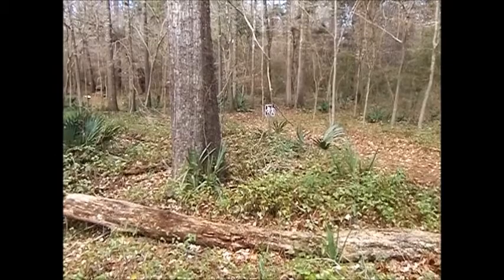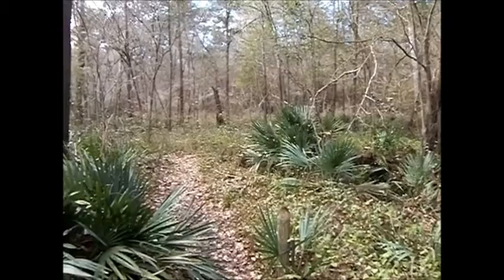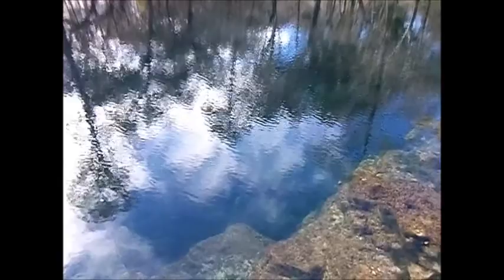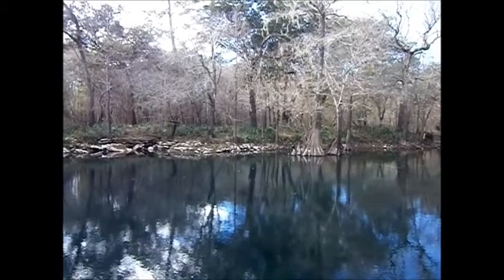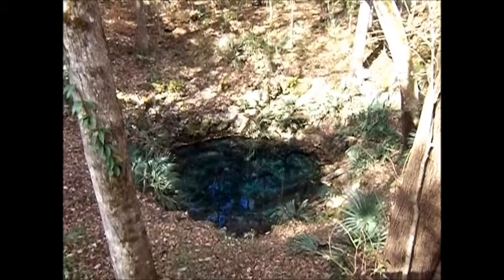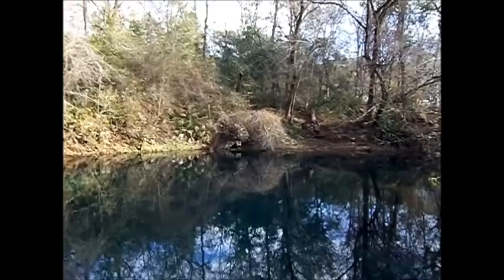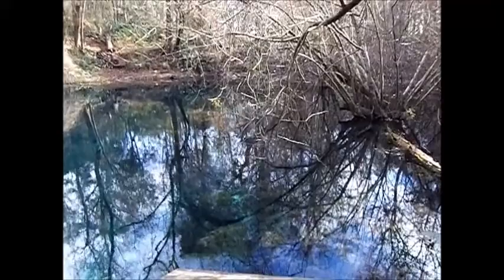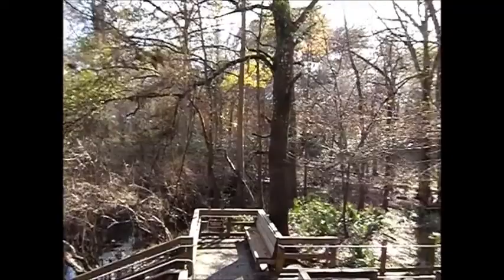Peacock Slough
A description of Peacock Slough